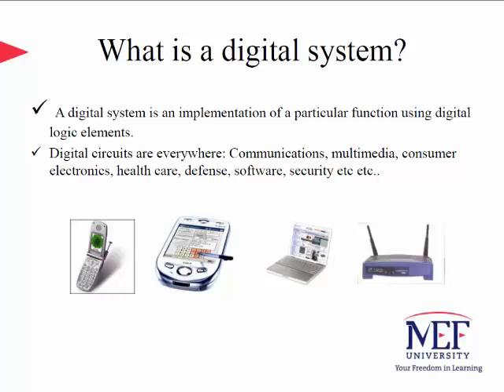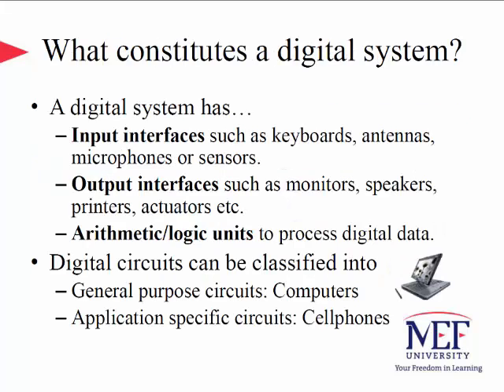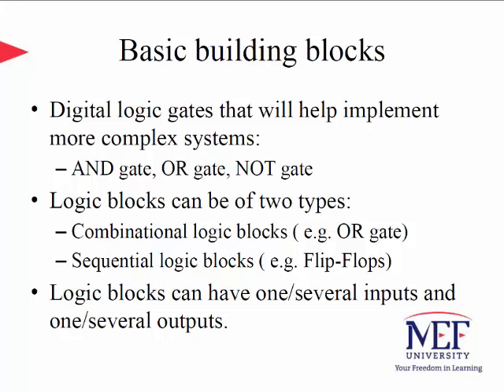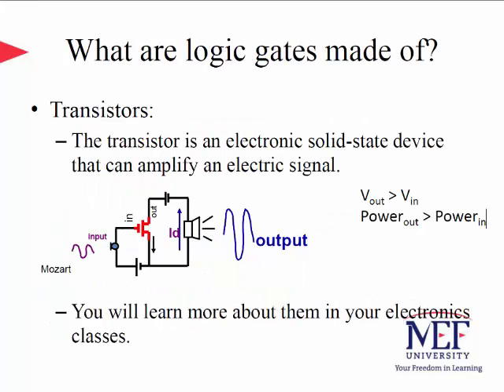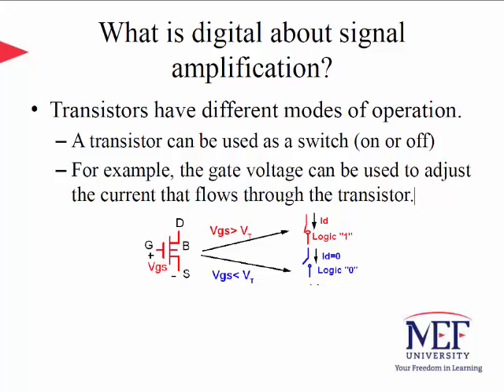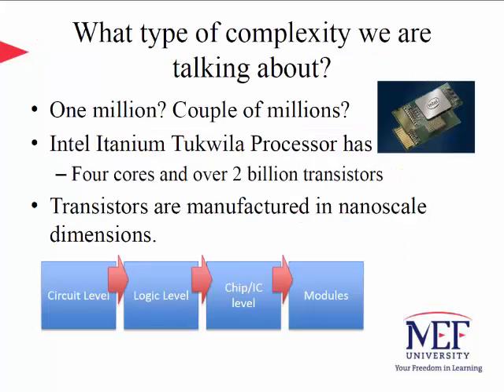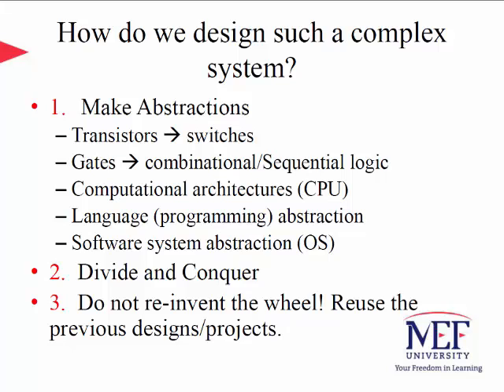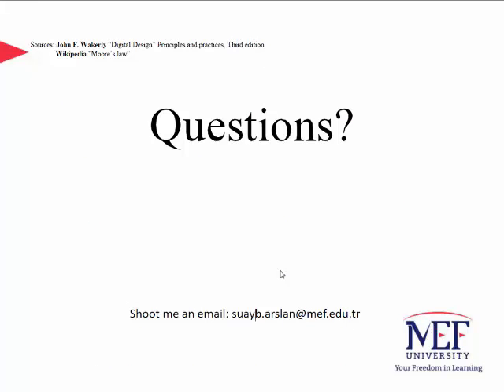Introduction to Digital Systems (EE203 class0)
This classroom video presents a general overview of digital systems and design.